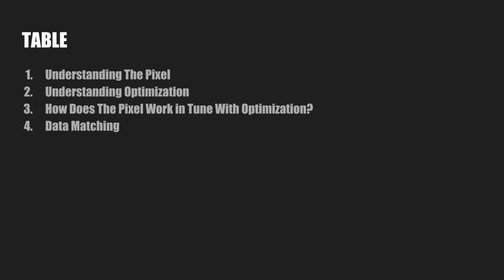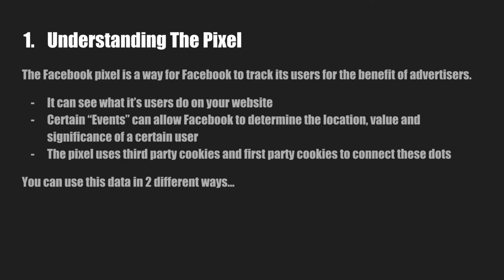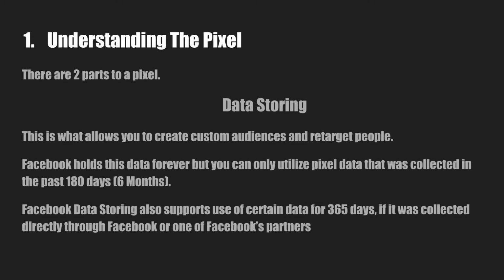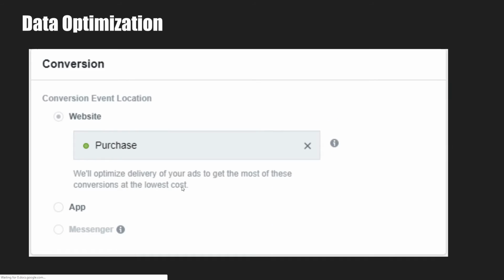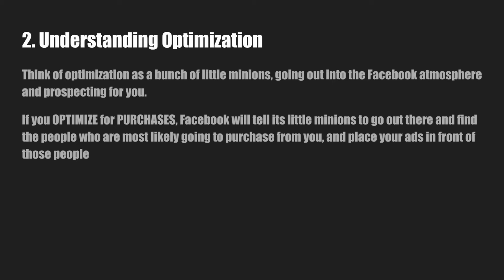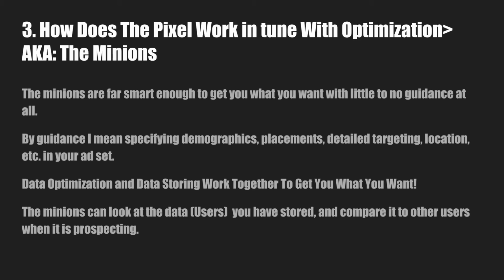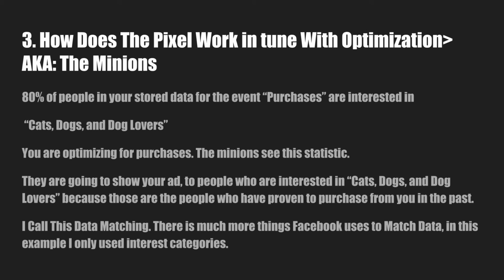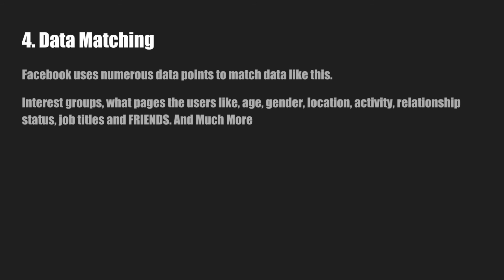Keys to Optimization: Understanding The Basics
This is a series that dives very deep into how Facebook optimization and algorithm works.
If you are serious about mastering Facebook ads, OR have any questions during this series, JOIN MY CHAT below.